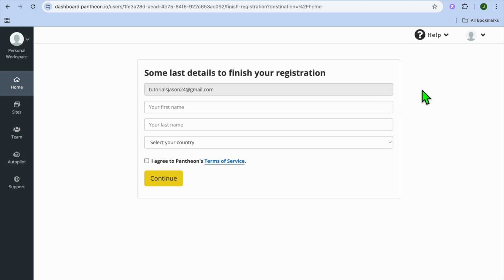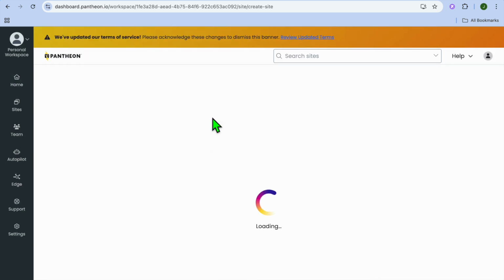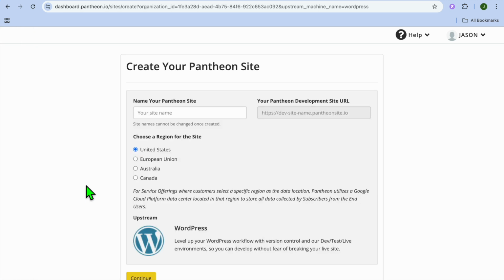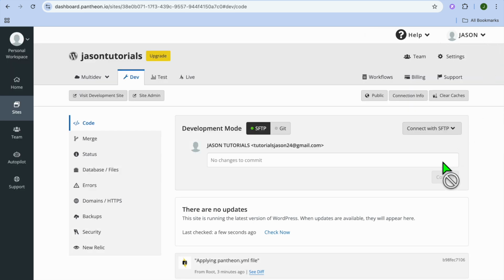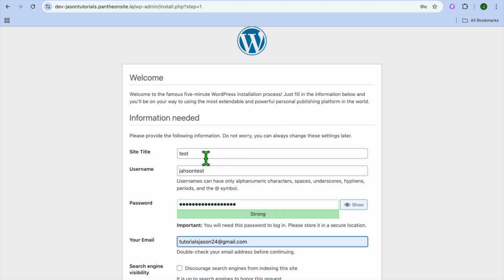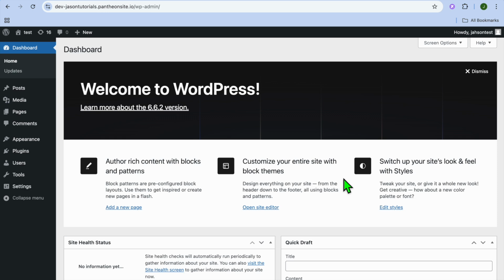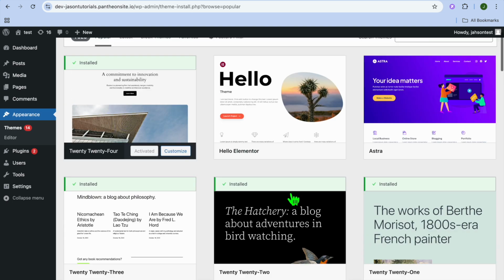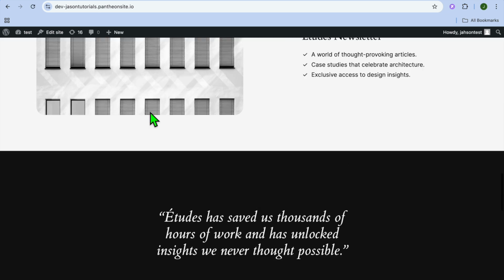PANTHEON.IO WEBSITE BUILDER TUTORIAL,FREE WORDPRESS WEBSITE BUILDER TUTORIAL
PANTHEON.IO WBSITE TUTORIAL,FREE WORDPRESS WEBSITE BUILDER TUTORIAL